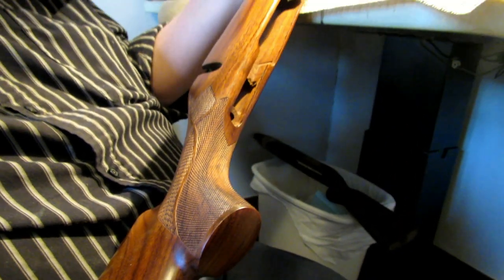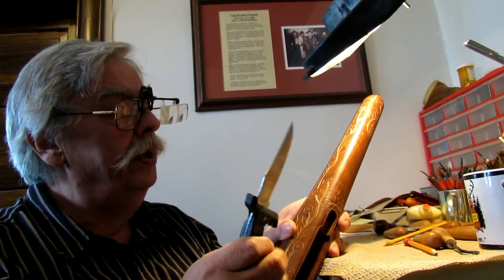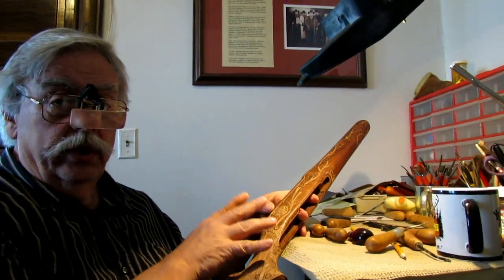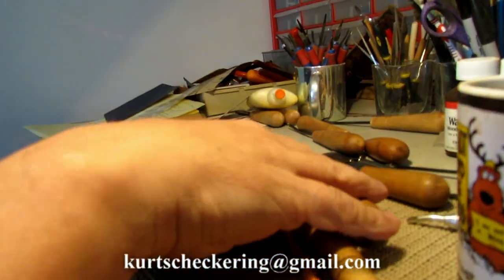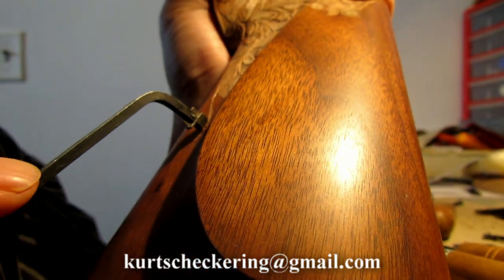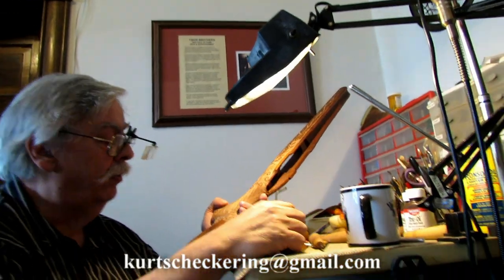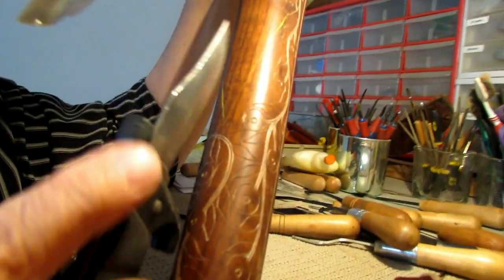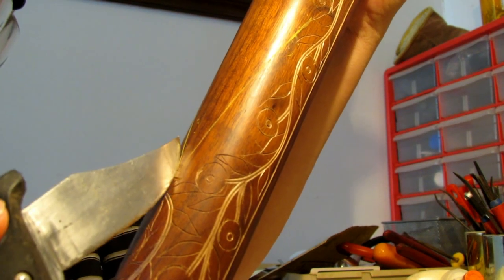Gunstock Checkering A to Z - Border Lines and Master Lines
The gunstock checkering tutorial series continues.  In this video, Kurt shows you how to lay out your border lines and your master lines.  After you have these lines laid out, you will use the spacing tool to add the rest of the checkering lines to the master lines until the stock is checkered.

Song Titles: Dawn of the Day, Particle Jam, Wadi Watir
Music and Lyrics by: TiborasaurusRex
Instrumentation and Vocals by: TiborasaurusRex
Recorded by: TiborasaurusRex